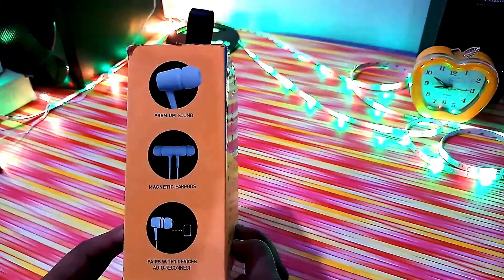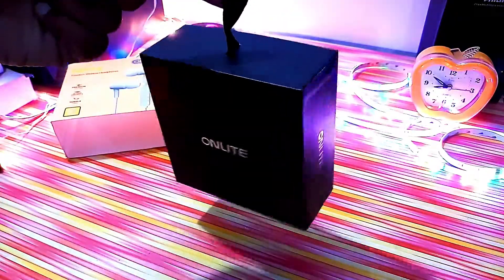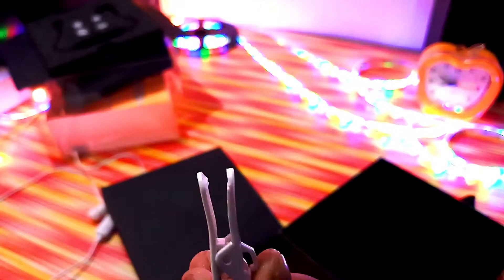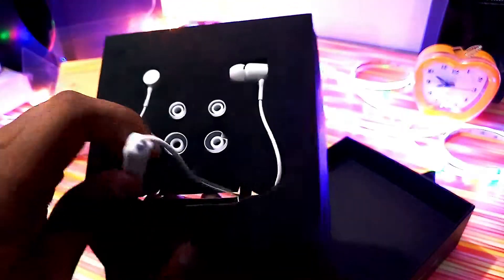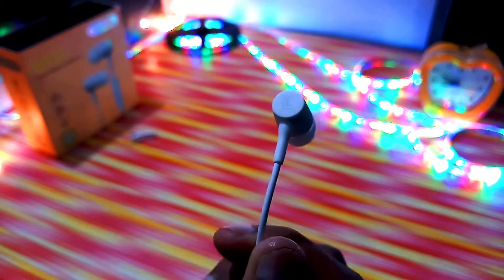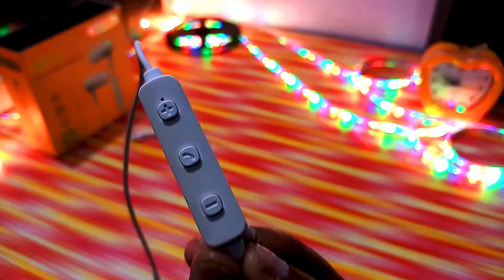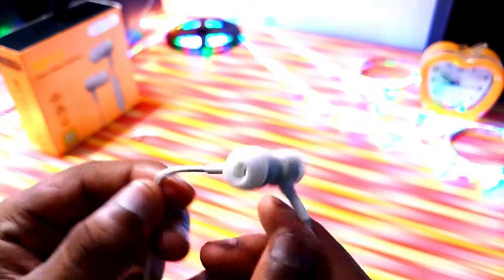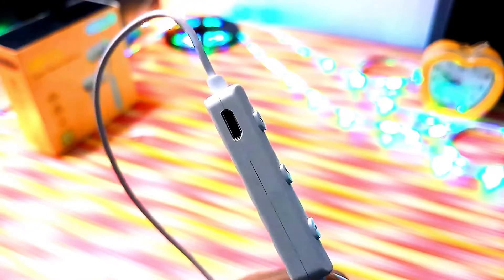BEST BLUETOOTH EARPHONE 🎧 AT - ₹ 500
HEY DOSTO...
AAJ MAI UNBOXING OR EK CHOTA SA REVIEW KR RHA HU...
ONLITE HP 13
OVERALL EARPHONE SAHI HAI... AT ₹ 500

DOSTO MAI YE EARPHONE OFLINE KARIDA HU ...

KOLKATA SE TO MUJE ₹ 400 ME MIL GYA...

AAP KOSIS KRO PEHLE OFLINE LENE KIII...

NI MILE TO ONLINE.

ASHA KARTA HU VIDEO AAPKO PASAND AAYAA HOGA...